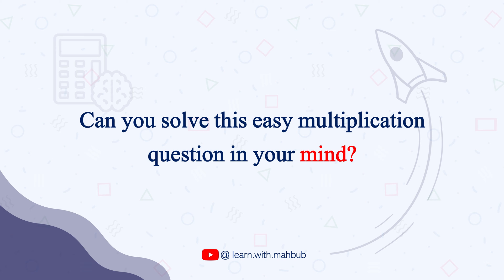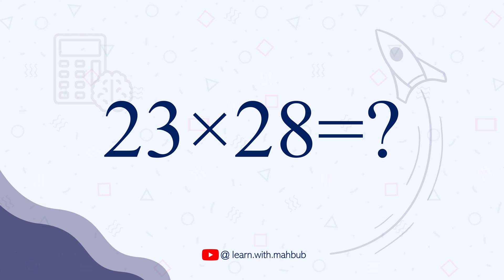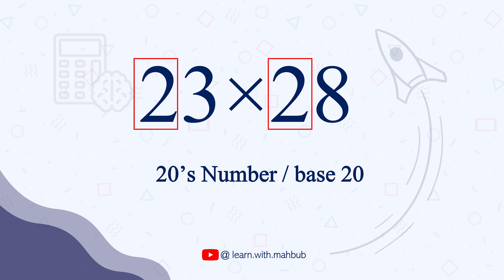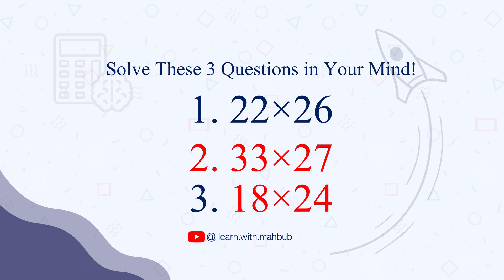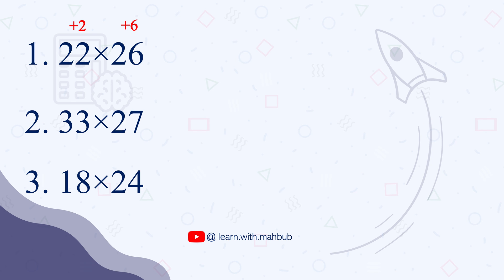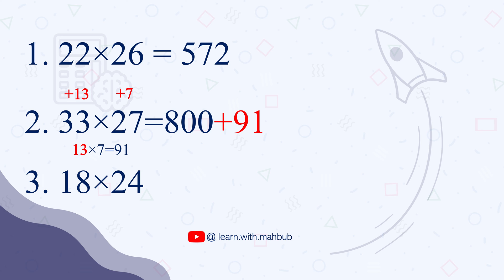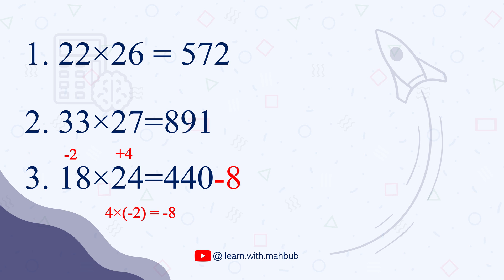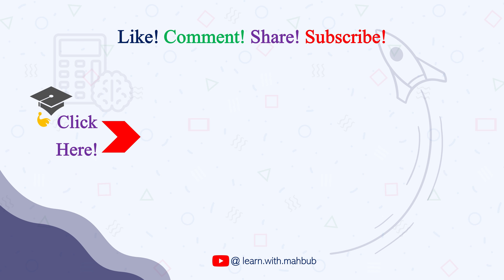Fast Mental Multiplication Trick You Must Use!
This multiplication method is so simple, yet you probably don't know it because it generally isn't taught in school. That's fine; YouTube and Mahbub have your back with this, the easiest multiplication technique you've never learned in school!